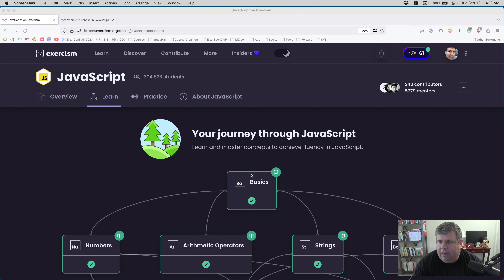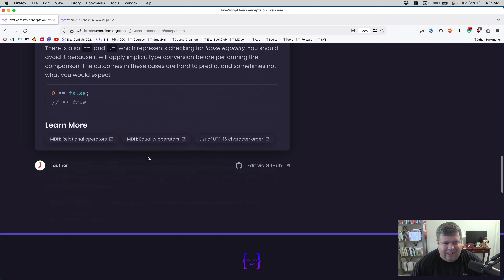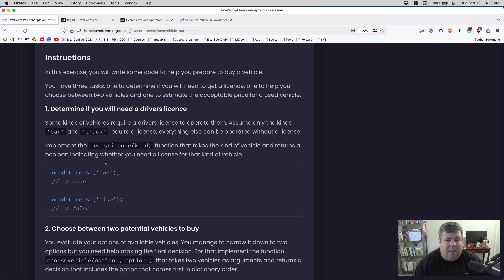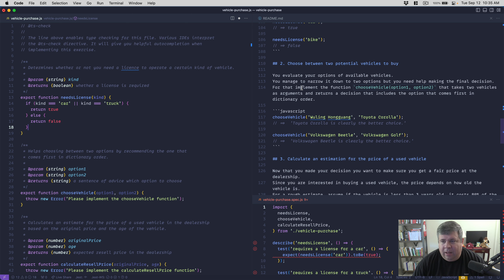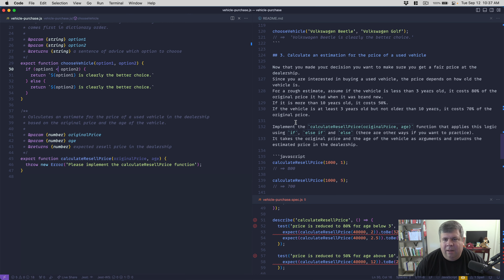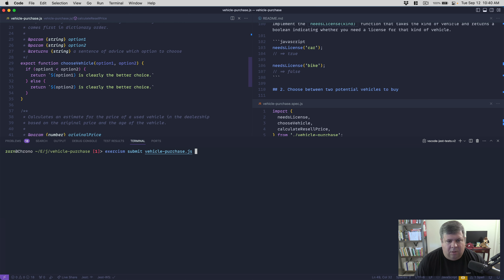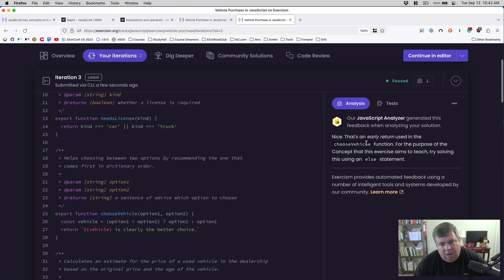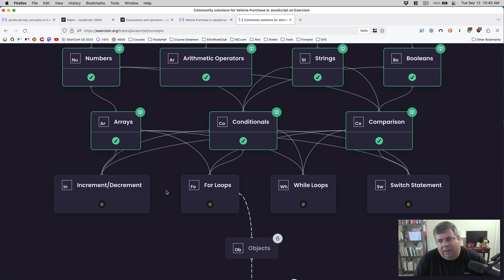JavaScript on Exercism: Vehicle Purchase (Conditionals and Comparison)